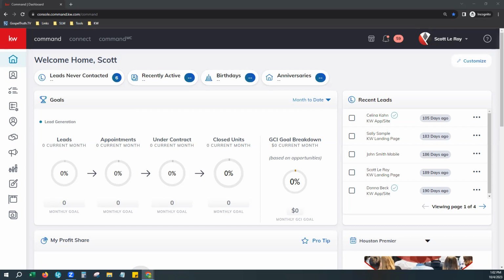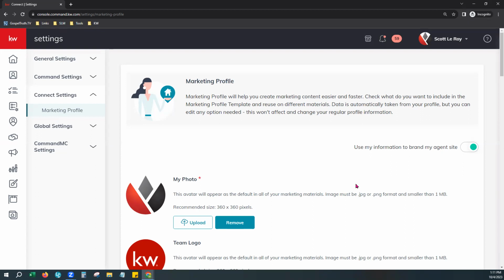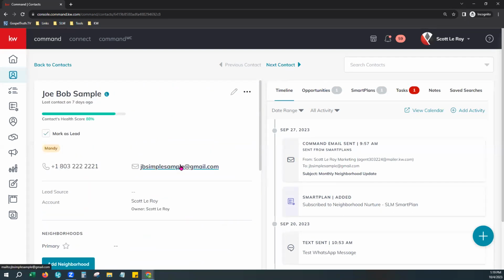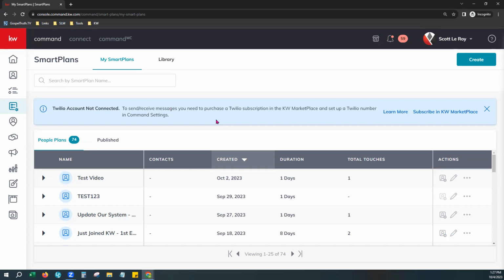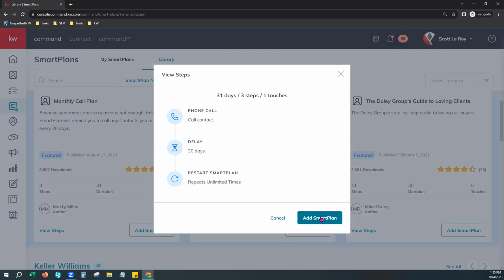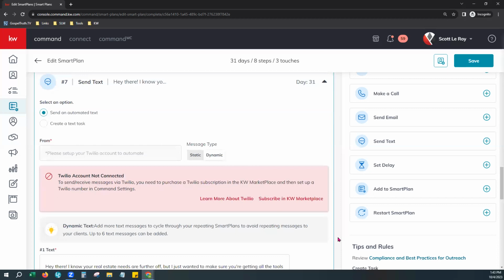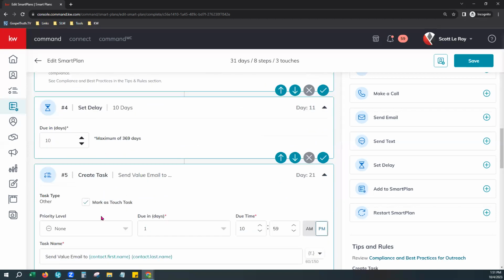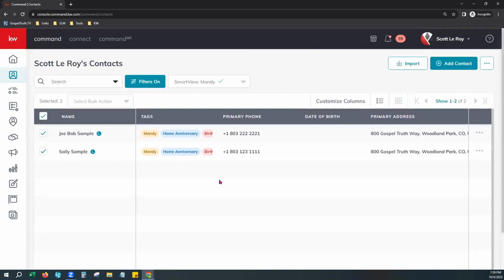SmartPlans Overview 10.4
This one hour class will cover the SmartPlans platform! Learn how to set up drip campaigns, and automate your marketing. SmartPlans will allow you to mass Email, mass text, and set up Phone and general tasks with the click of a button.